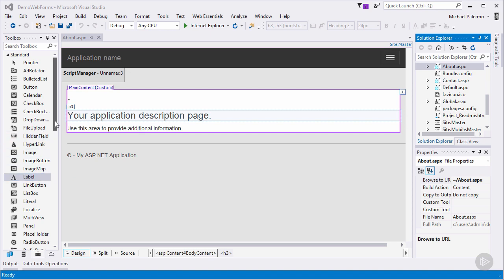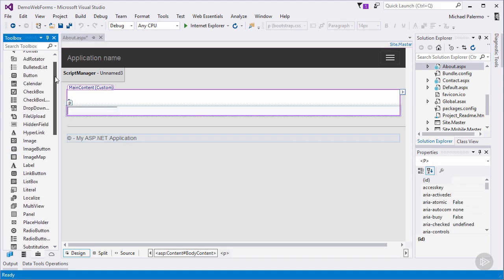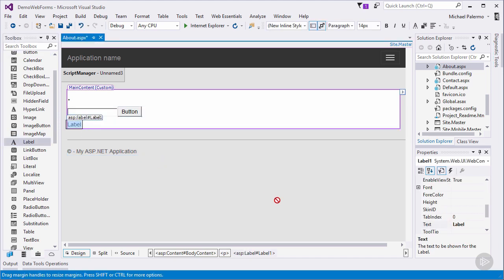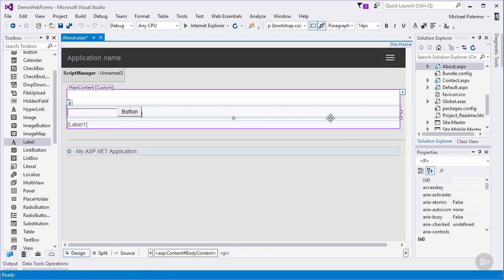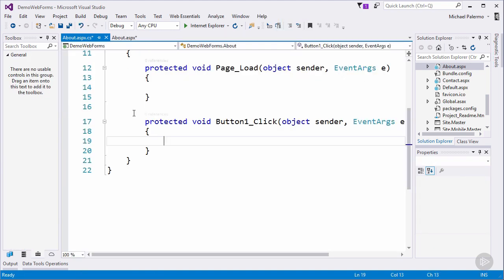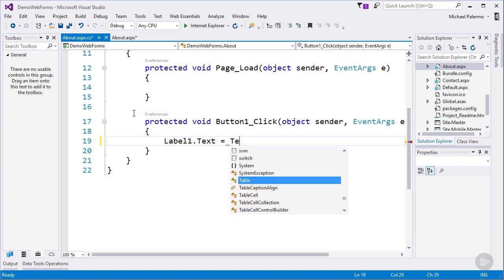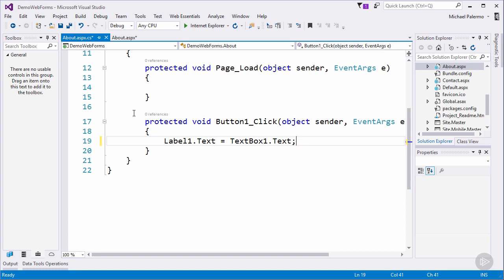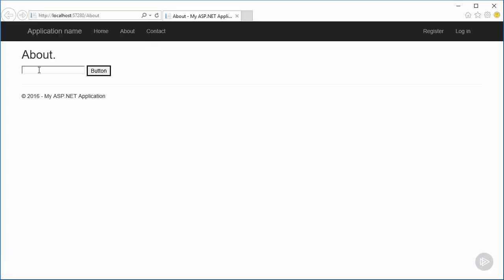ASP.NET Basics - 3.05 Demo Post Data